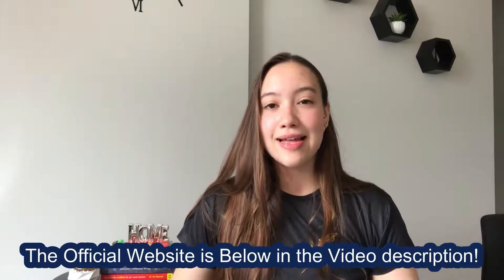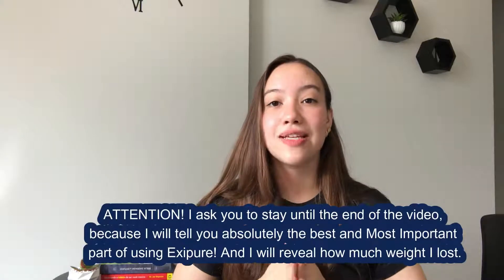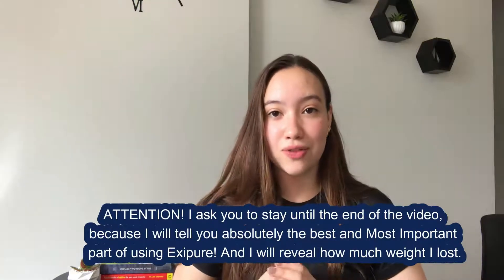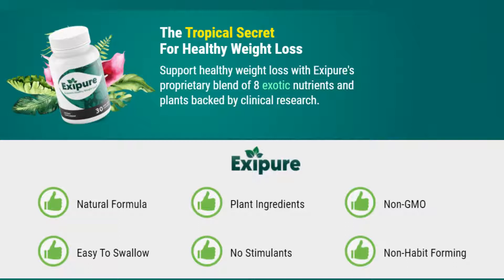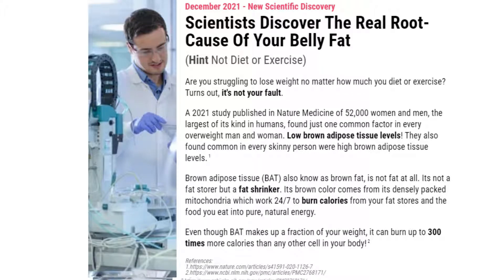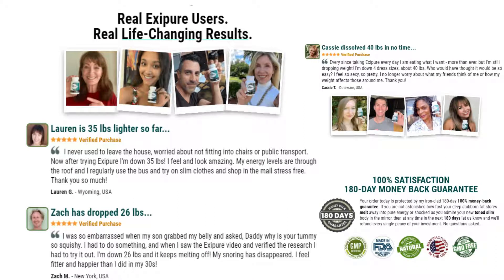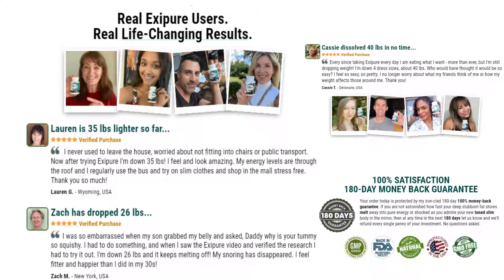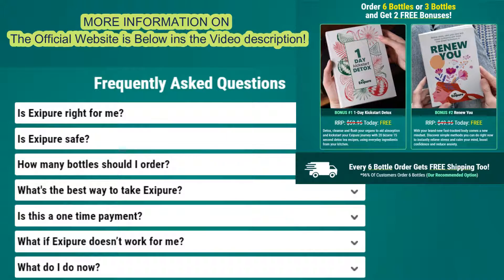EXIPURE REVIEW - MY RESULT! - Exipure Supplement - Exipure Reviews - Exipure weight loss 2022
00:01 - Important Warning!
02:00 - My Opinion!
02:20 - Exipure Does it work?
02:30 - What is Exipure?
03:20 - My result!

EXIPURE Review - How to Lose Weight Fast - Exipure Weight Loss Supplement - Exipure Reviews

Exipure is a fat burning natural and effective supplement formulated with eight powerful ingredients that help one to lose weight fast and also helps in fat burn. Exipure is a very potent weight loss supplement since it raises brown adipose tissue (BAT) levels in the body. Exipure is different from other weight loss supplements because it attacks BAT. If BAT levels are too low, people have trouble losing weight fast. Many people wonder how to lose weight fast or how to lose weight fast without exercise and there is no magical product that will do so. As mentioned in this Exipure review, each organism reacts differently, but thousands of people now know that it is possible to lose weight faster when using Exipure.  As mentioned, the BAT level of your body is a big ally for losing weight. When BAT levels are low, most people do not lose weight fast. BAT helps to burn calories approximately 300 times more efficiently than regular fat cells.

Exipure is totally natural, its formula only brings benefits to your health and most importantly, exipure has a 180-day guarantee leaving its customers safe with the purchase and that's why it's the most famous natural product of the moment.

Exipure Review- Features and Benefits
According to the official website, here are the key features and benefits of Exipure:

- Exipure It is a 100% natural formula to lose weight
- Exipure uses herbal ingredients
- Exipure Available in easy-to-swallow capsules
- Exipure Not addictive and does not contain stimulants
- Exipure is not a GMO
- Exipure Supplement uses scientifically based ingredients for weight loss

 Exipure Review - Exipure Reviews

 As mentioned in this Exipure review, each body will have a different way of functioning, and it is impossible to guarantee that someone will lose weight fast without exercise. However, there are factors that contribute to faster weight loss, and controlling BAT leves is one of them.  There is no magical product that will resolve your “how to lose weight fast without exercise” problem, but certainly, there are weight loss supplements, and weight loss pills that will accelerate your processo. Exipure is one of these weight loss supplements that, together with better habits (such as exercise and healthy diet), will bring you amazing results.